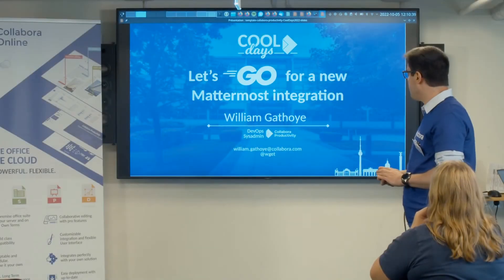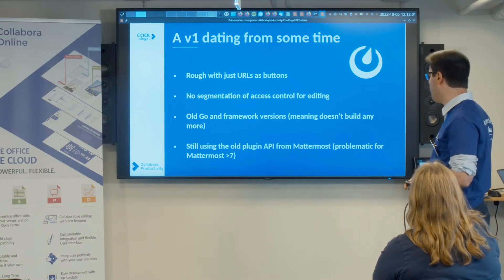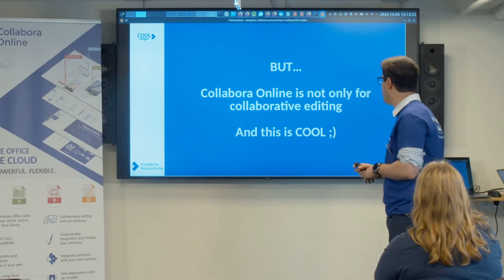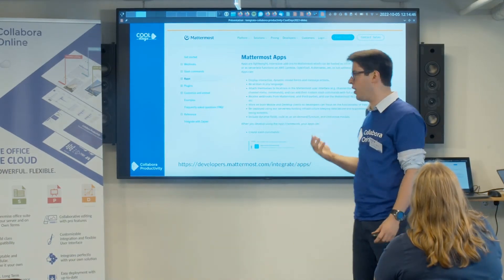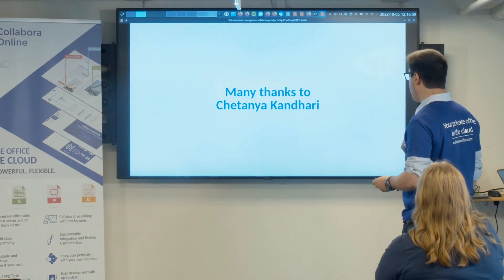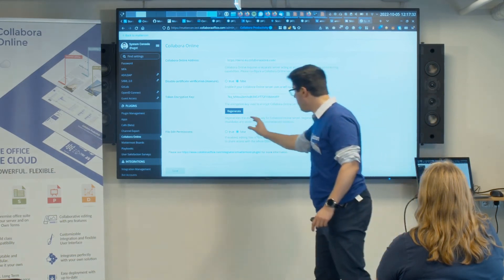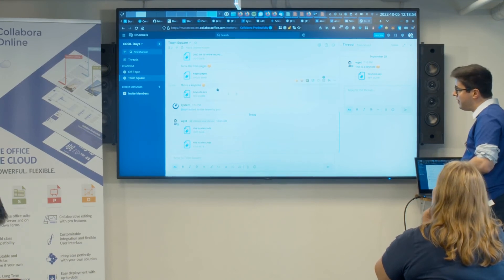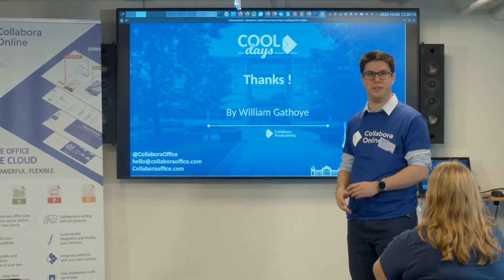Mattermost Plugin Integration by William Gathoye 🆒 COOLDays 2022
William Gathoye shares how CollaboraOnline can be integrated with Mattermost.

Take a look at the major release of Collabora Online 22.05